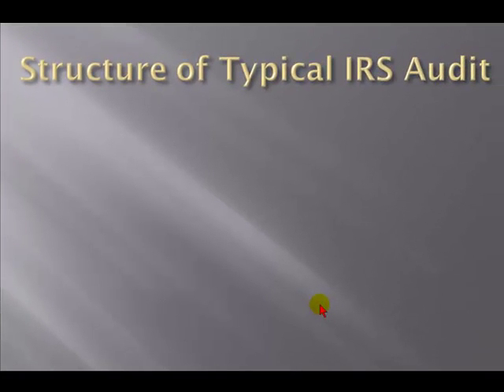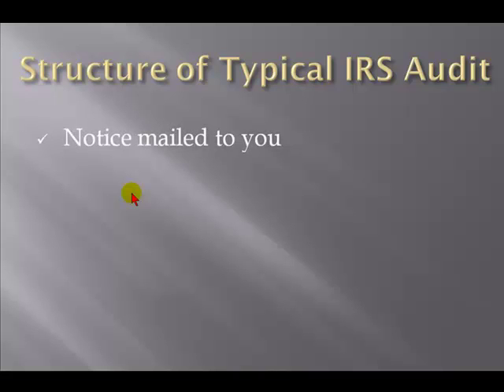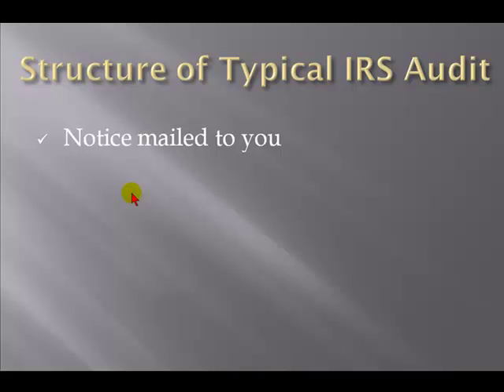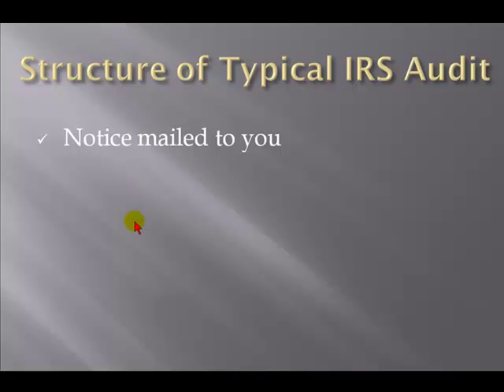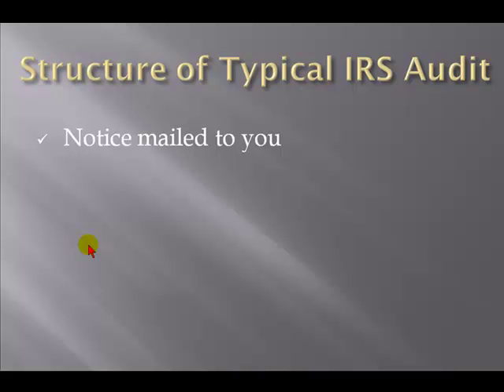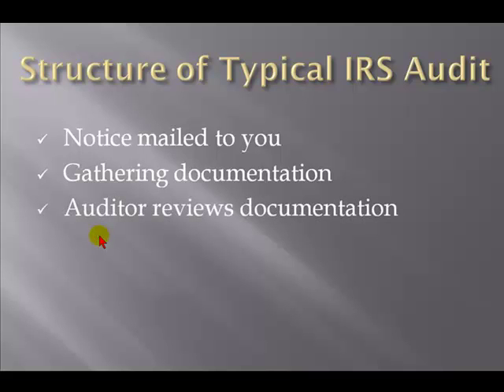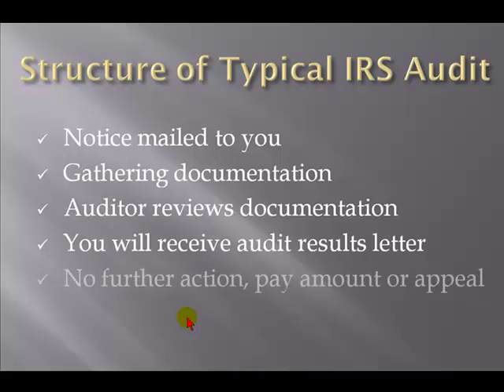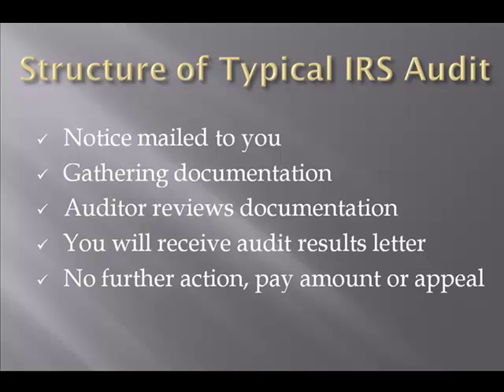Structure of an IRS Audit